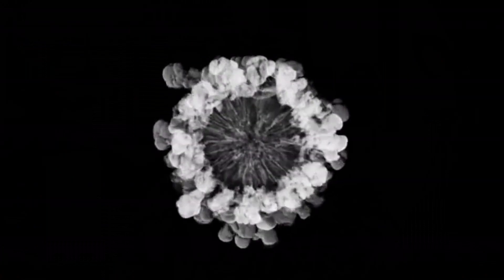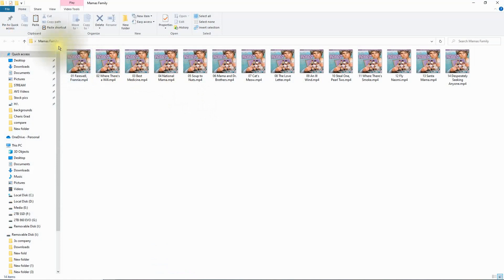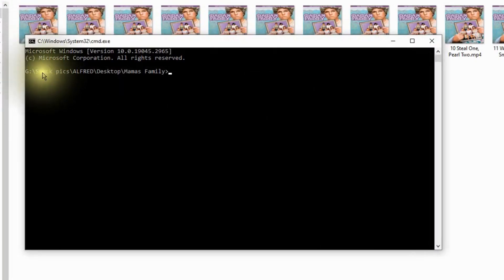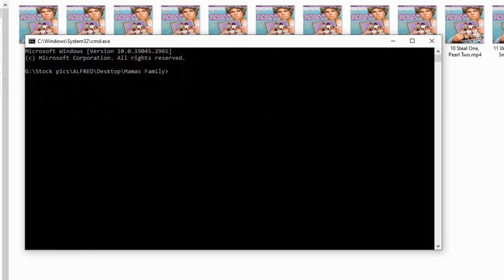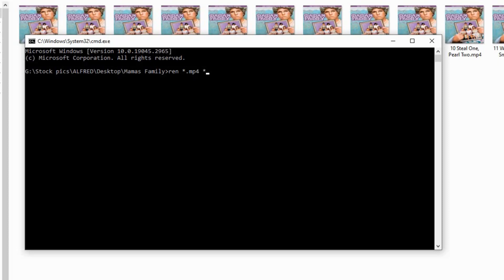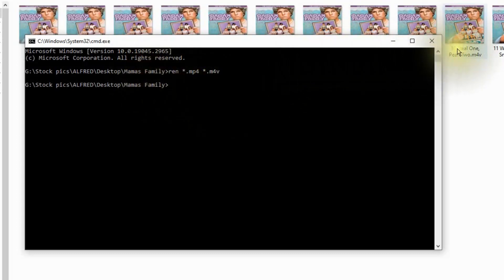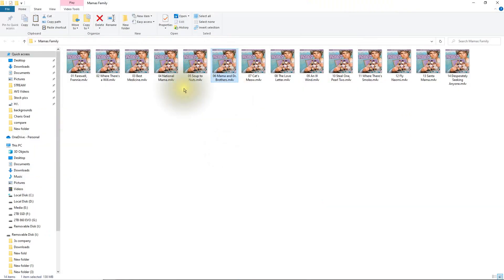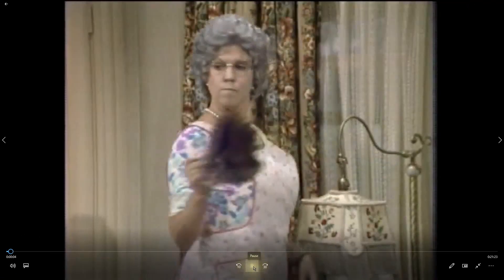Change Multiple File Extensions in Command Prompt in Windows 10 and 11 Fast and Easy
Change Multiple File Extensions in Command Prompt

In this video I will show you how you can rename multiple files in one go, by just using cmd command prompt.

ren *.exp *.exe
Means "Rename or Change all files with the exp extension to the exe extension."

Got computer problems? head over to the comments for quick support

CAMERA/LENS:
All of the outside shots:

LIGHTING:
Selfie Ring Camera Light.

SOFTWARE:
VideoPad professional by NCH
L-View Pro
Chrome OS
Windows 10
Screencastify